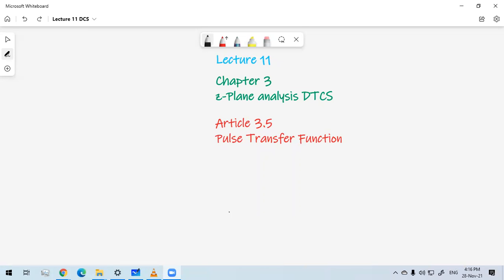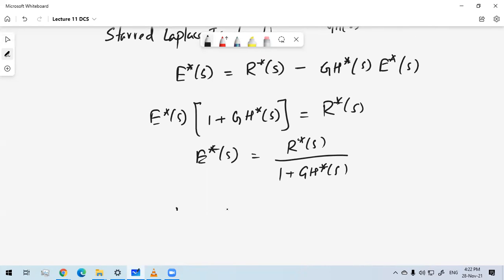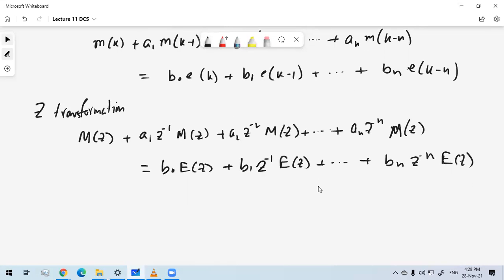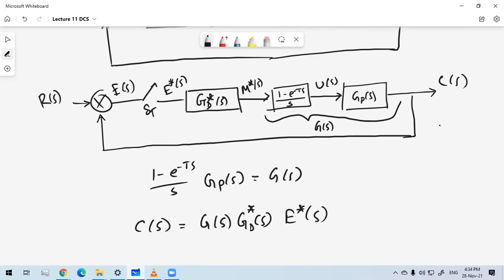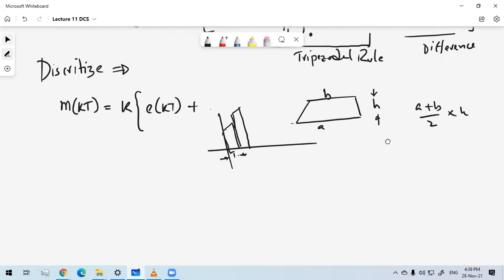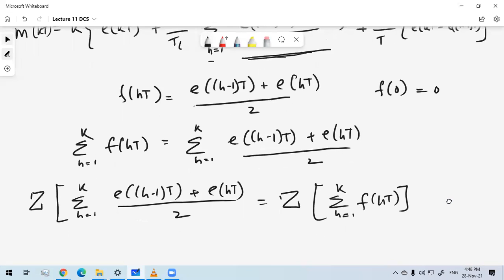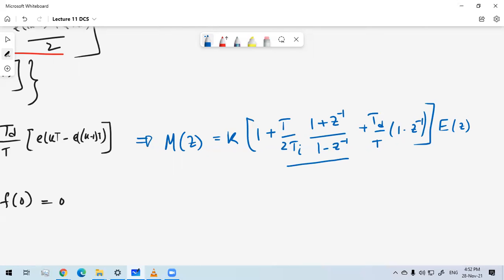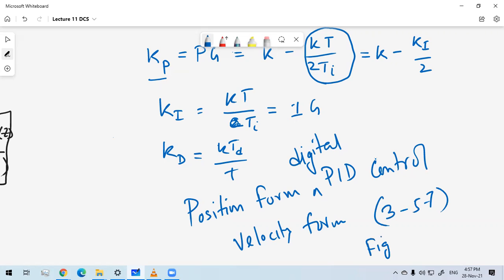Class 11 Digital Control System